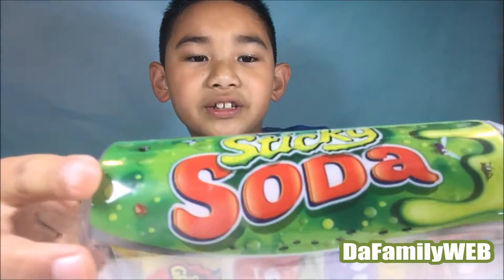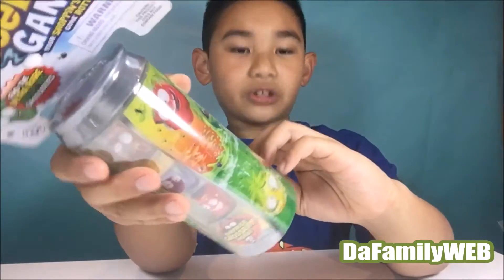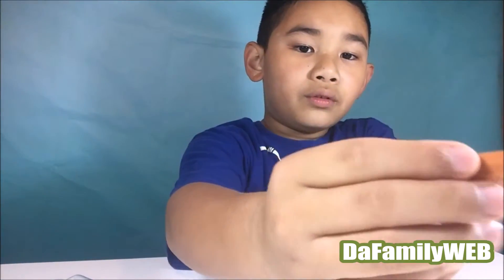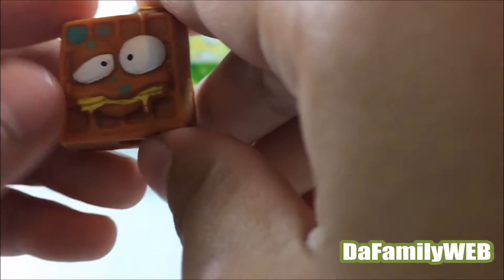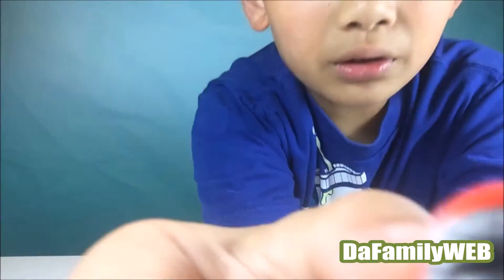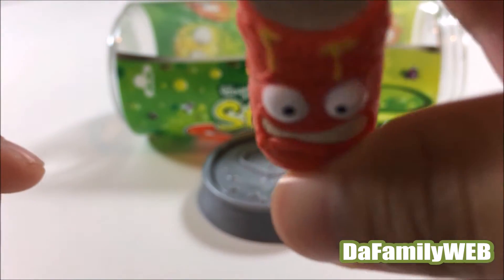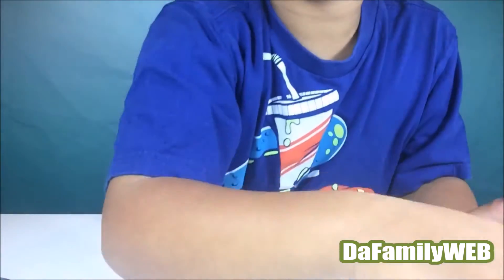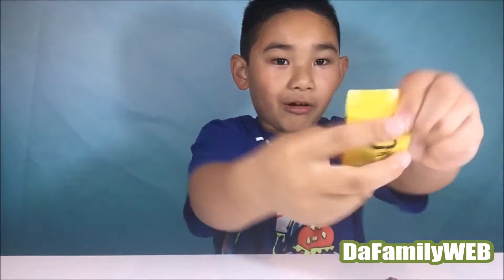Grossery Gang Sticky Soda 4 pack! Limited Edition Found?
Hey, Guys!  We have Season 1 Grossery Gang Sticky Soda 4 Pack!  These toys are super gross fun!  Let's see what we find in this fun episode of DaFamilyWEB!

Single Videos:

Star Wars Toys:
Exclusive: Kylo Ren Voice Changing Mask and Kylo Ren & Rey Funko Pop! Star Wars Toys Unboxing
Trying on the Kylo Ren Costume - Star Wars: The Force Awakens - kids costume, disney, dark side

McDonald’s Happy Meal Toys:

The Peanuts Movie McDonald's Happy Meal Toys Part 1
The Peanuts Movie McDonald's Happy Meal Toys Part 2
The Peanuts Movie McDonald's Happy Meal Toys 2015 Part 3
McDonald's Happy Meal The Peanuts Movie Toys Part 4